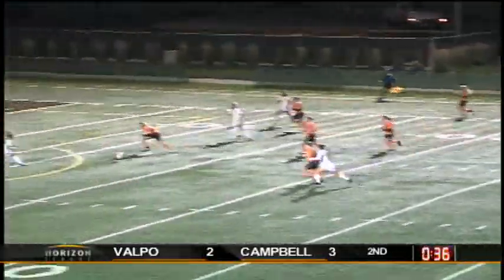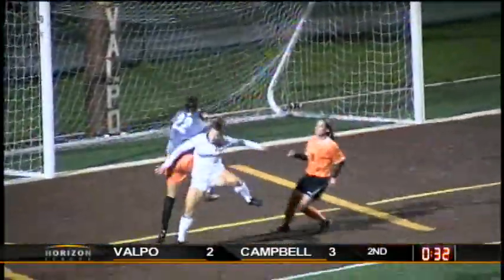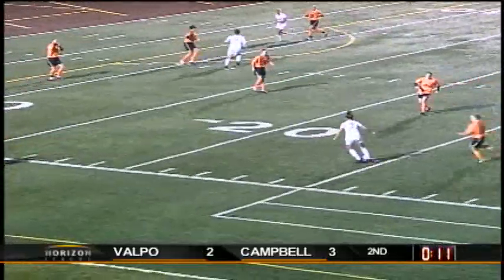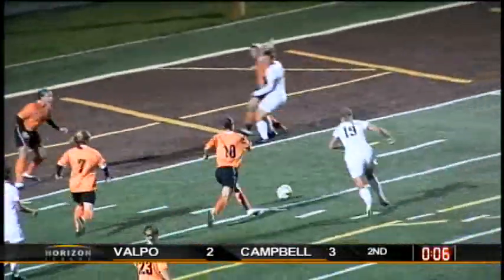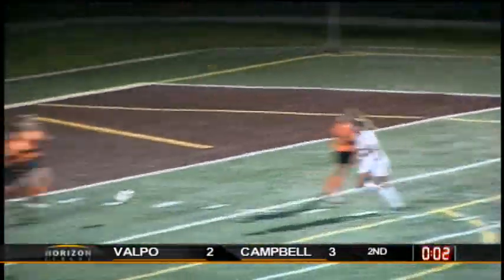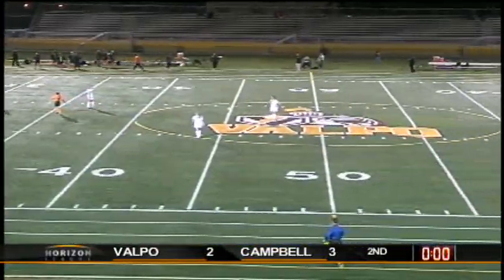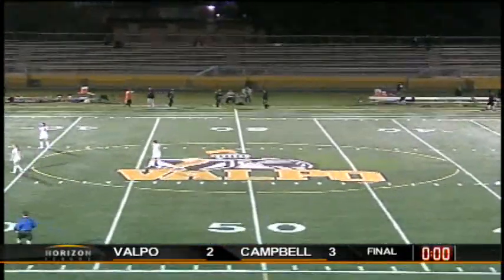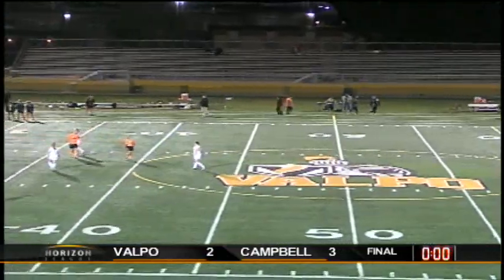Valpo Crusaders (WSOCC) vs. Campbell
The Valparaiso Crusader women's soccer team hosts Campbell in the Crusader Classic